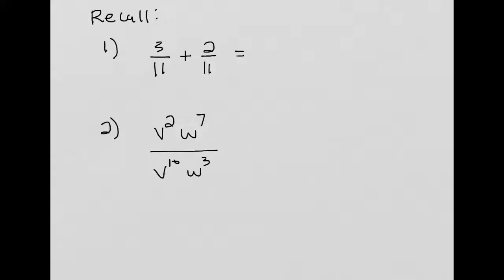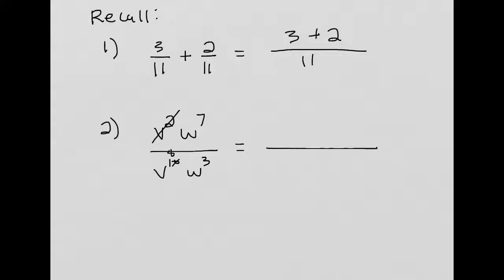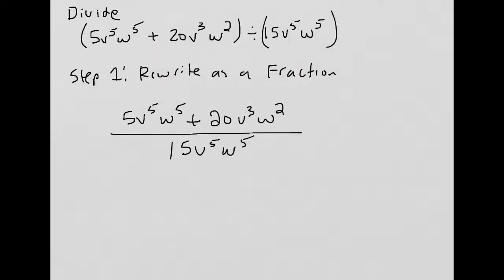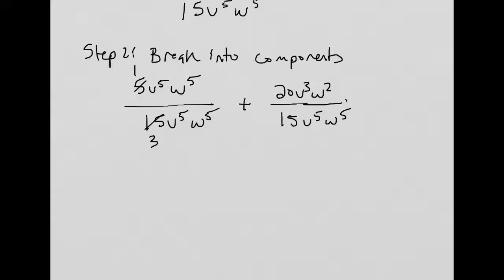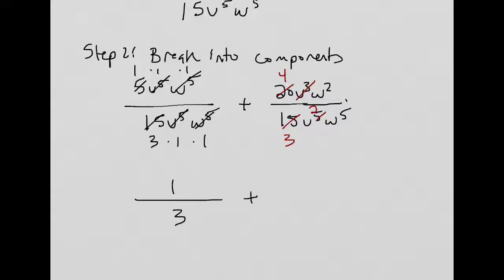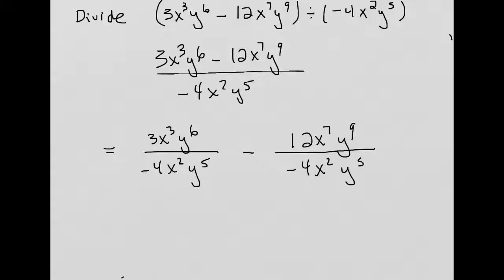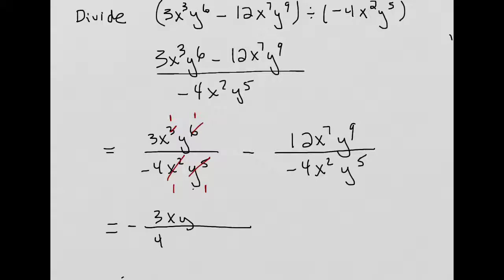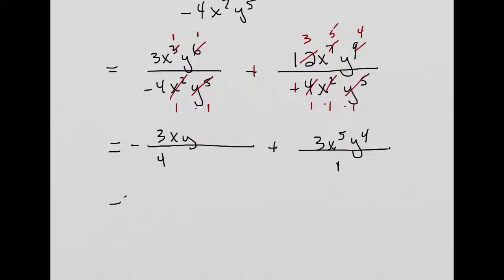Polynomial division by monomial